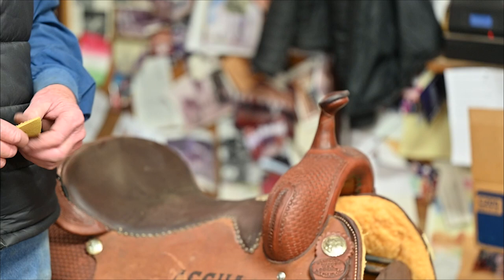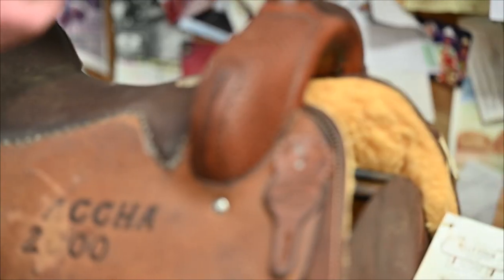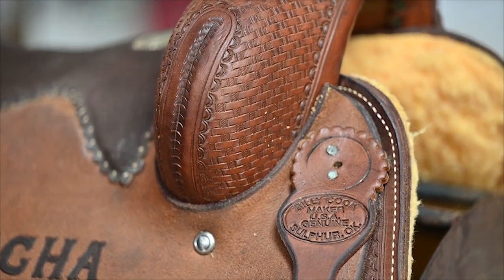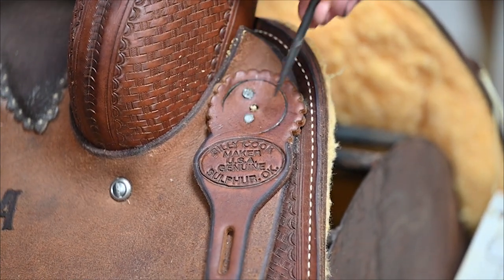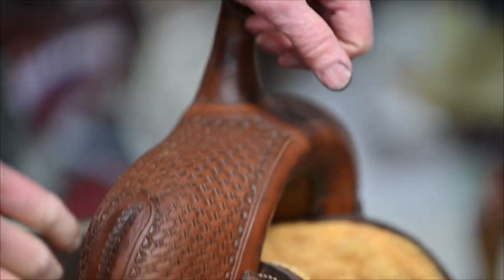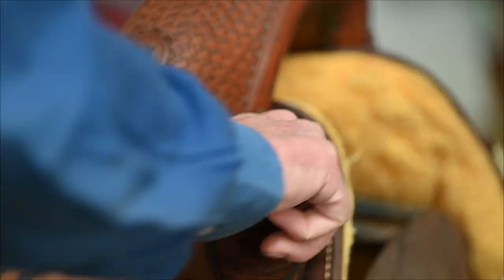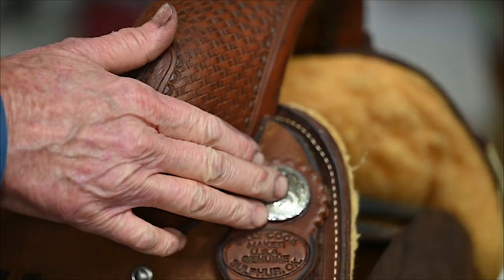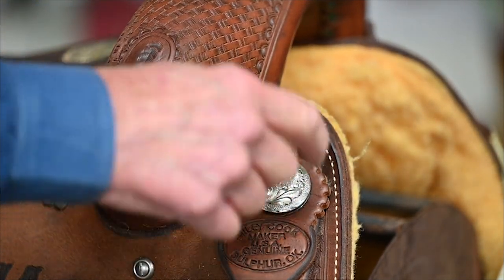How to Change Conchos on a Saddle: Part 1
Learn how to remove screw in conchos from a saddle.